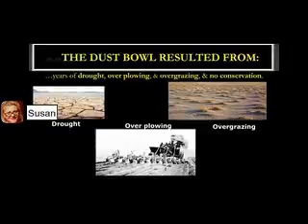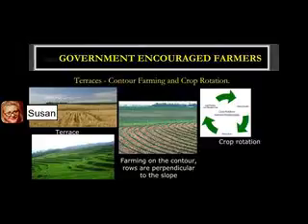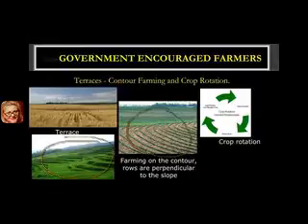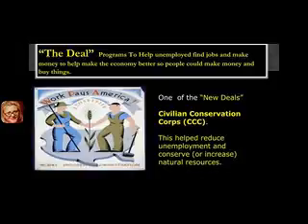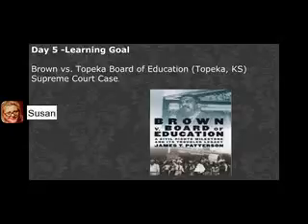7th Grade History Course Virtual Learning CustomersChoice Web Link ipod